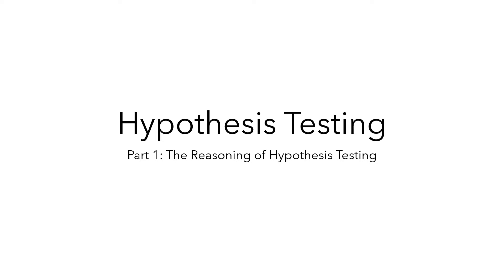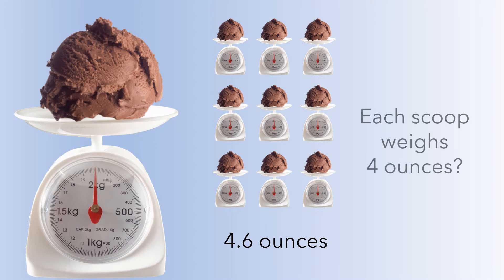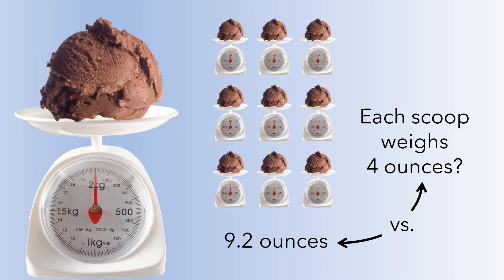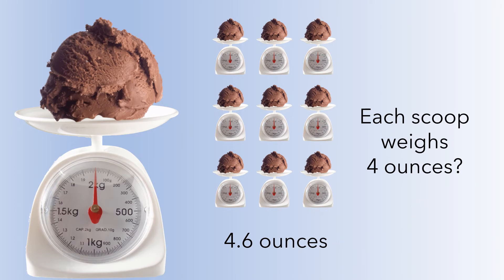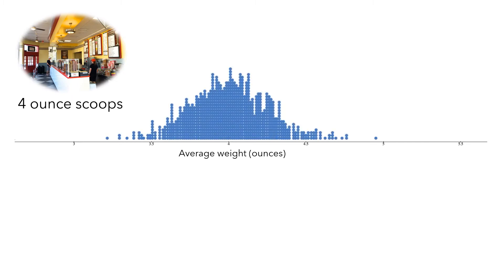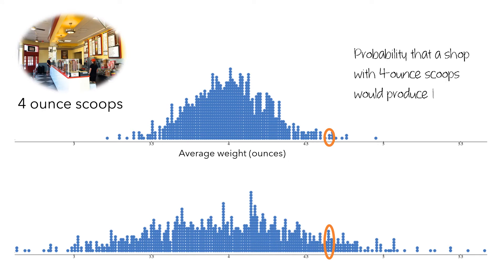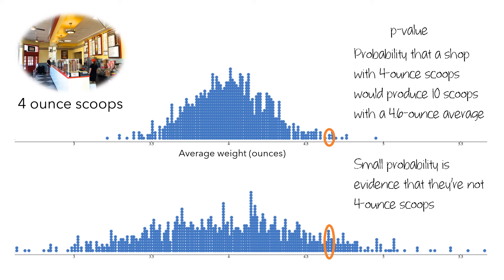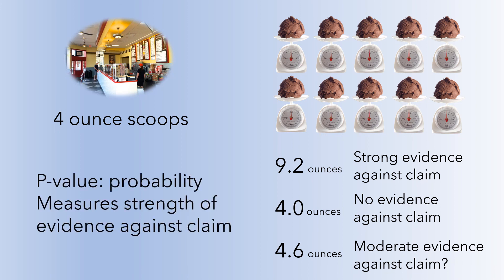Logic of Hypothesis Testing Part 1: The Reasoning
This video describes the reasoning that underlies a statistical hypothesis test - making a hypothesis and then using a sampling distribution to determine if the observed statistic is strong evidence against the hypothesis.